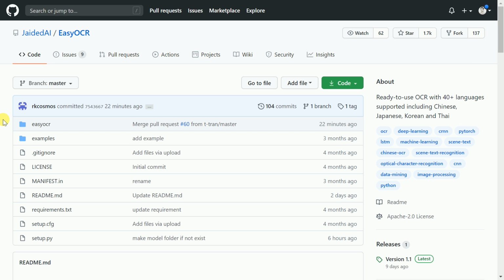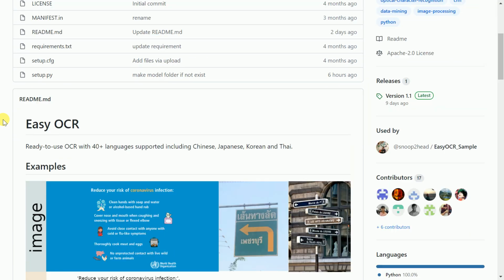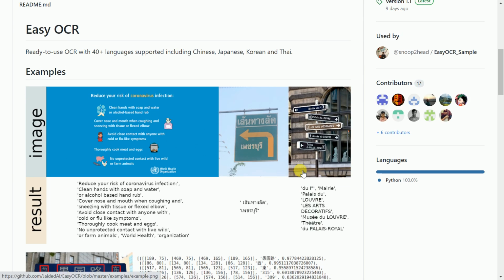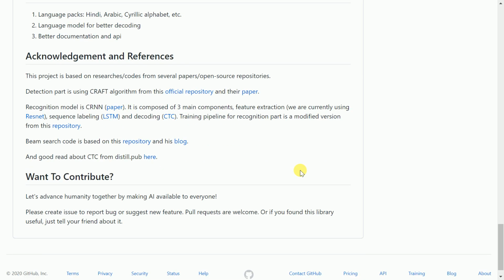How to extract text from images using EasyOCR Python Library (Deep Learning)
In this video, I'll show you how you can extract text from images using EasyOCR which is a Ready-to-use OCR library with 40+ languages supported including Chinese, Japanese, Korean and Thai!